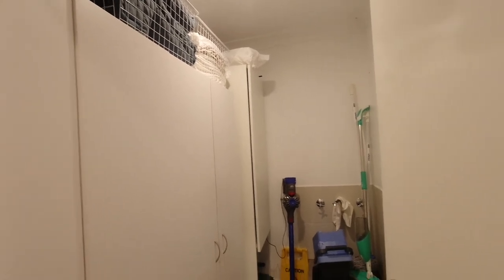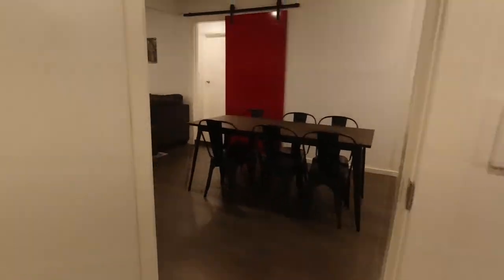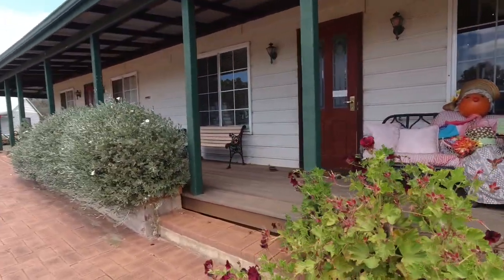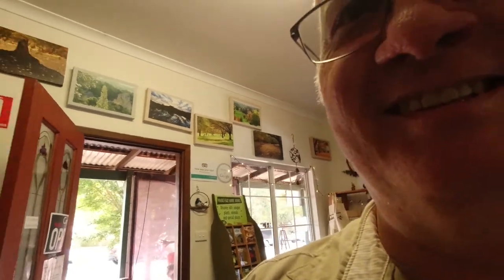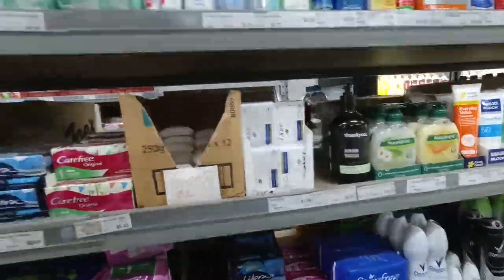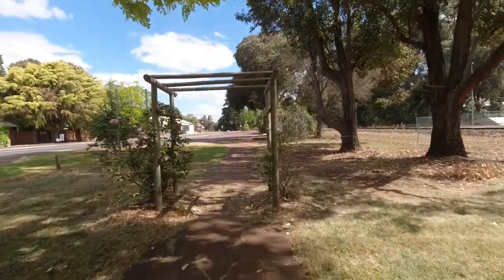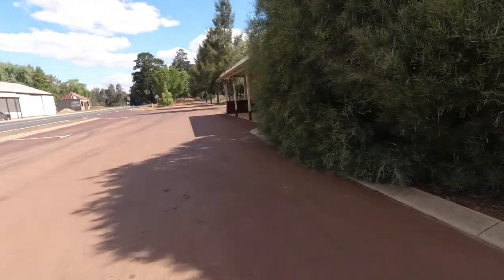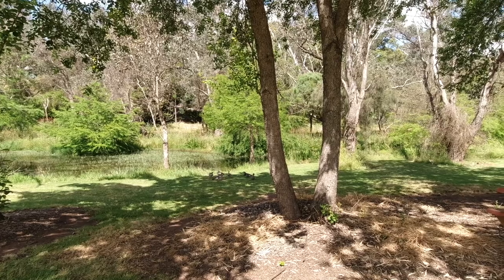Balingup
Balingup is the fourth town on the Bibbulmun Track if you are heading North to South including Kalamunda where the Northern Terminus is.

Balingup is a town in the South West of Western Australia, 241 kilometer's south of the state capital, Perth, and 31 kilometer's southeast of the town of Donnybrook. The town takes its name from Balingup Pool, located on the Balingup Brook which flows through the town. The name was first recorded by a surveyor in 1850, and is said to be derived from the name of Noongar warrior, Balingan. Other research by Noongar academic and researcher Len Collard has shown the name derives from the language, meaning "one that is situated there at this place".

Clive